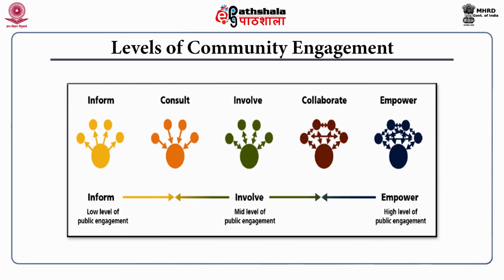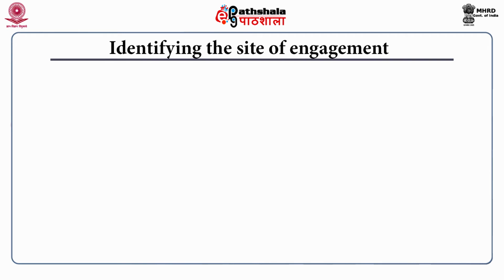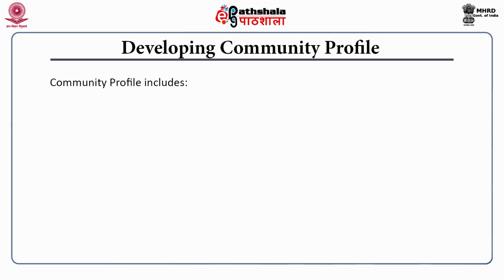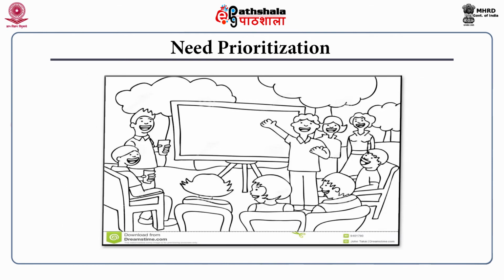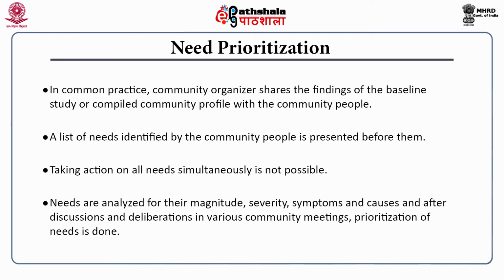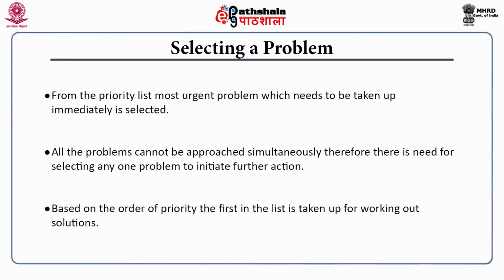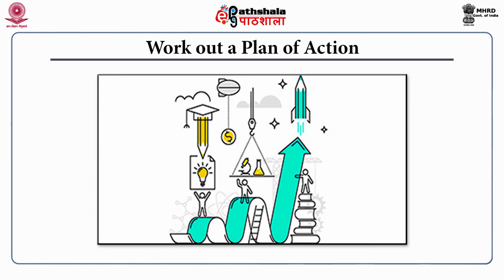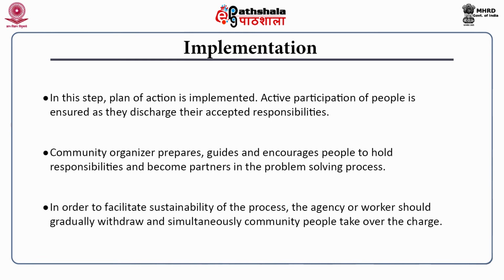M-17. Steps in Community Engagement